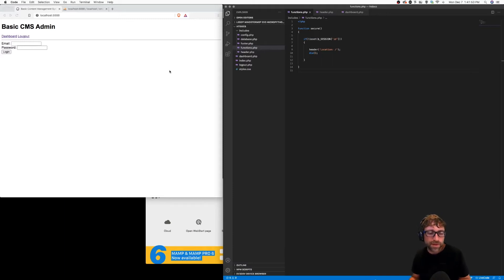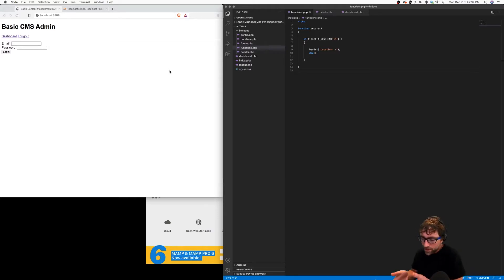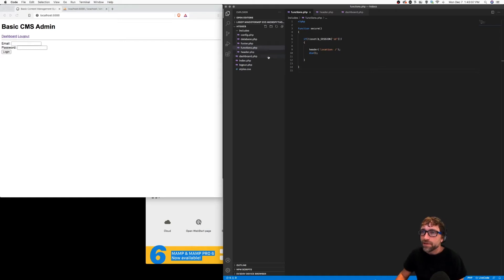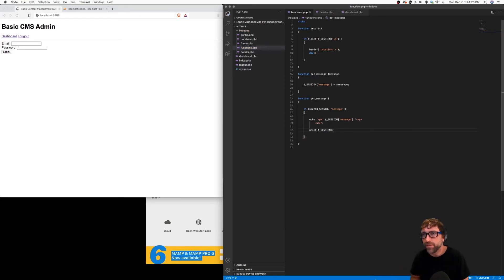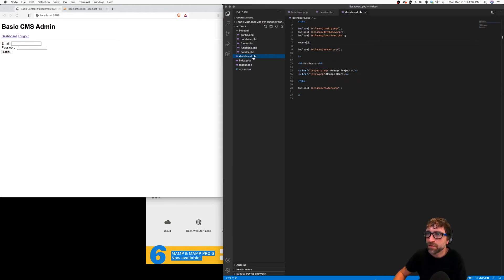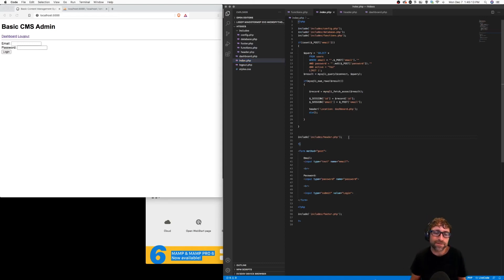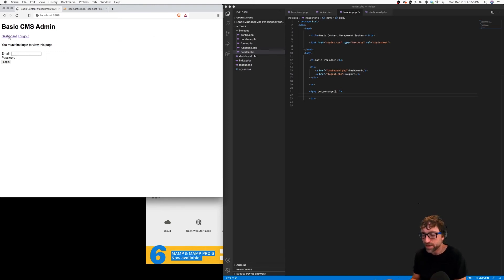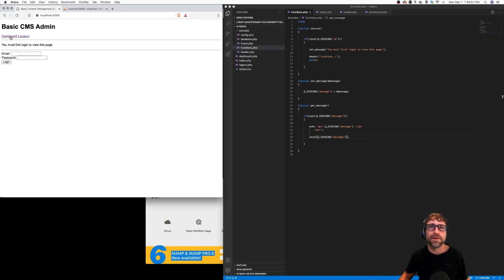Creating a PHP CMS - Step 4 - Adding Error and Success Messages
This is the fourth video in a series of videos walking through the creation of a PHP Content Management System (CMS). In this video we add a few functions to make adding error and/or success messages to our CMS simple.